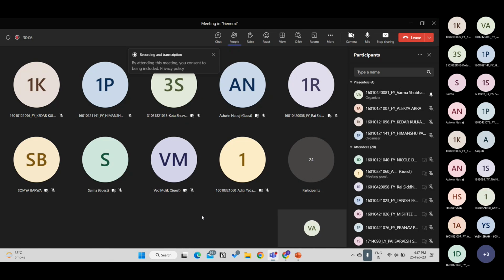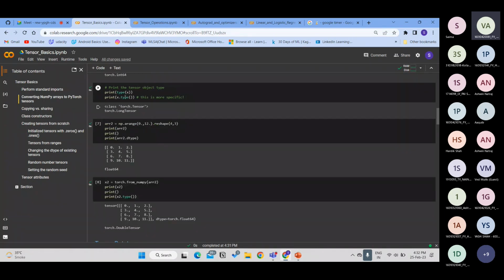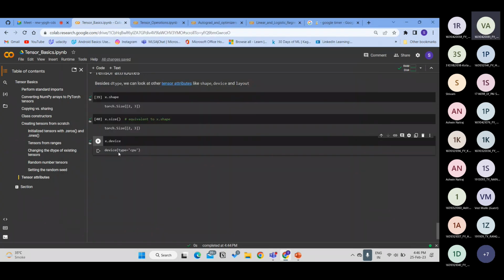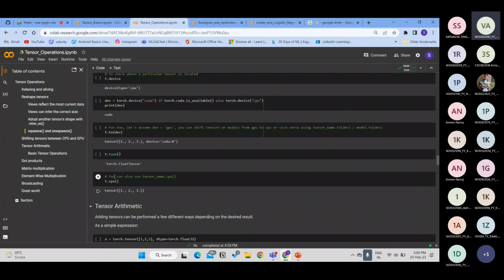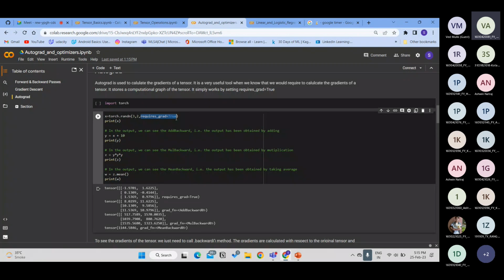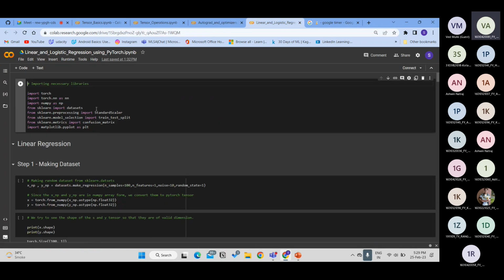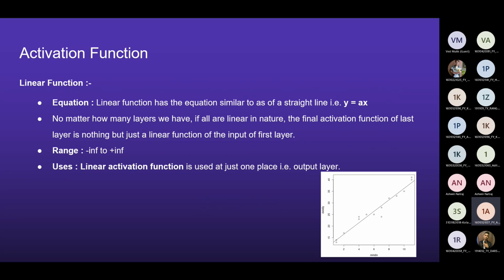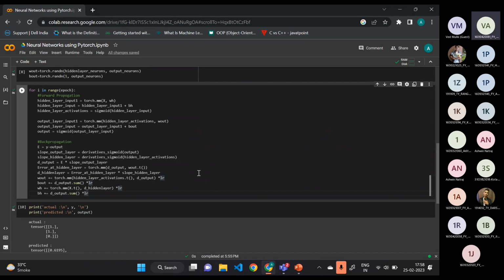PyTorch KickStart - Day 1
Learn practical skills in developing and deploying neural network models for computer vision and natural language processing with the help of PyTorch!

Topics covered:
00:00 | Details about the session and schedule by Shubham Varma
01:08 | Introduction to PyTorch by Shubham Varma
11:34 | Tensor Basics by Shubham Varma
30:25 | Tensor Operations by Shubham Varma
51:46 | Autograd by Shubham Varma
01:12:26 | Linear and Logistic Regression in PyTorch by Shubham Varma
01:23:37 | Neural Networks by Alekya Arra
01:33:30 | Coding NNs in PyTorch by Alekya Arra

SMLRA is a community first, council second. Feel free to approach us if you wish to have a session!